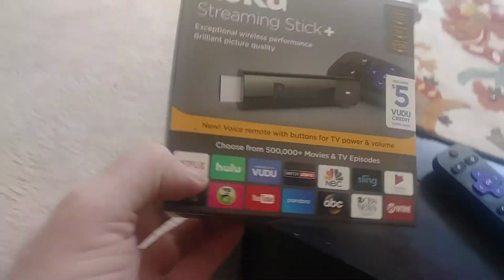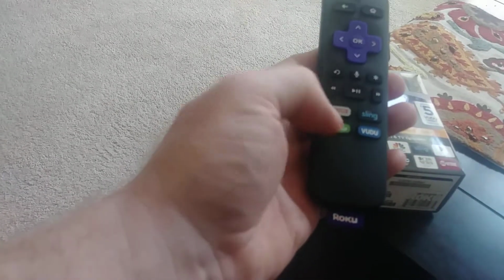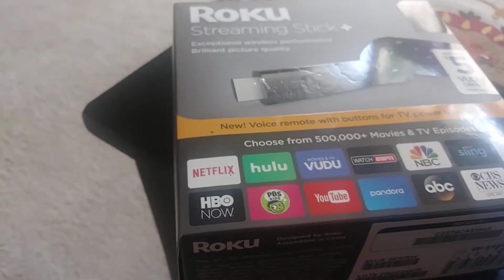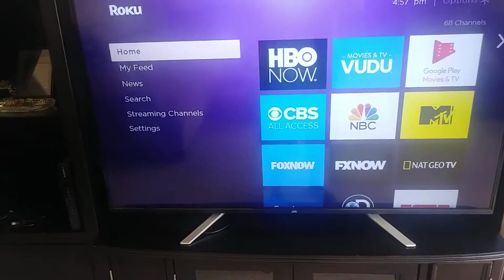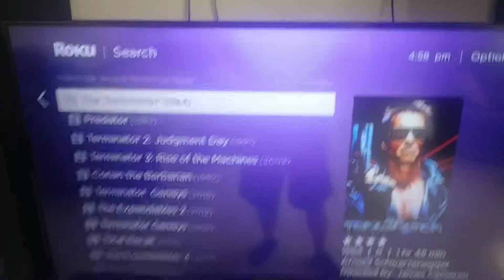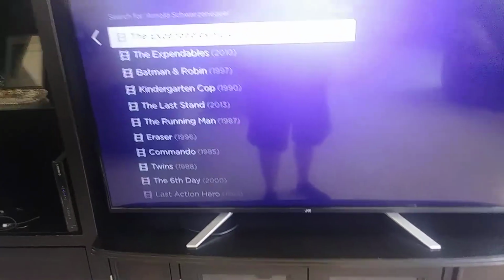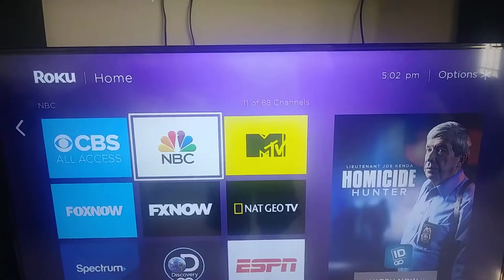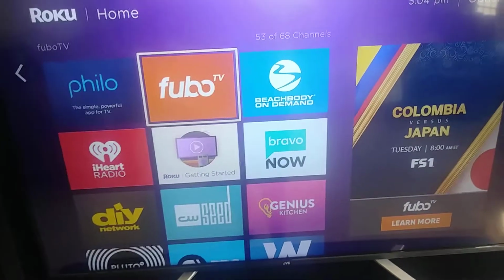Roku 4k UHD (3810RW) streaming stick in depth Review, Features, Applications, microphone remote